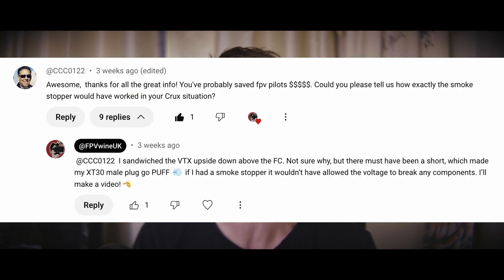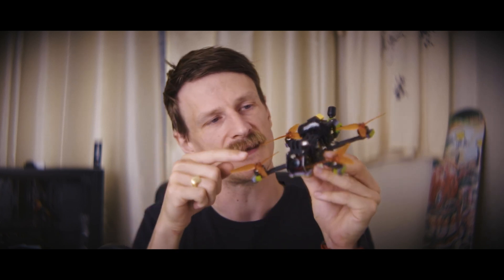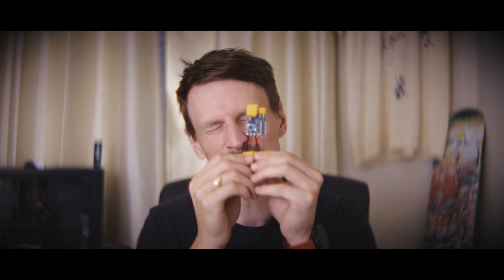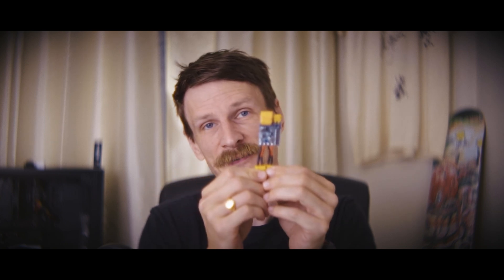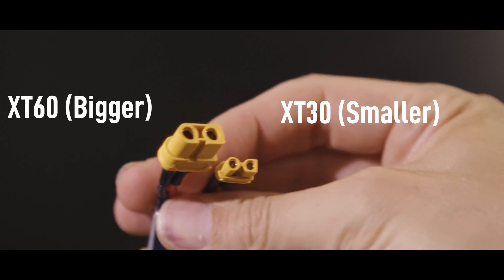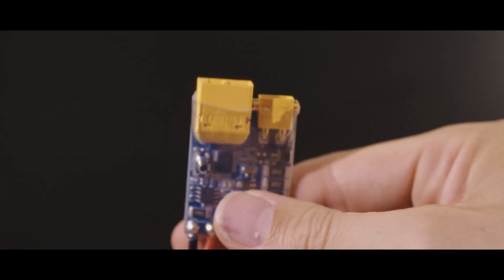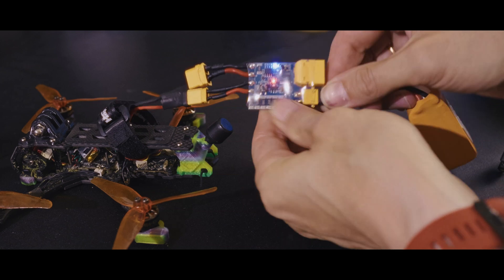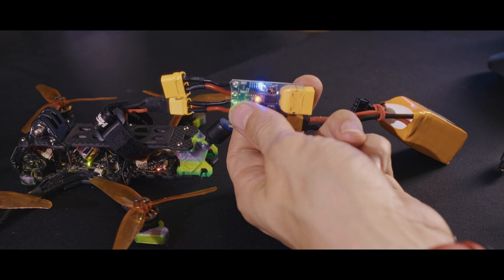Why do I need a smoke stopper?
In this video, I answer a YouTube comment and dive into the importance of using a smoke stopper in your FPV setup. This essential tool helps prevent catastrophic damage to your drone and here I explain why and how!?

00:00 Intro
00:31 YouTube Comment
00:52 Why a Smoke Stopper
01:40 Explained
03:20 Reason
04:14 Second reason
04:30 Reusable
04:52 Quick recap
05:33 How to use a Smoke Stopper
06:28 Conclusion
06:39 Outro
07:27 Flying Outro